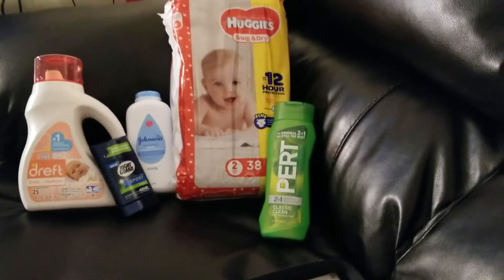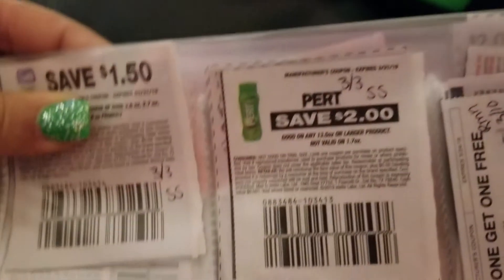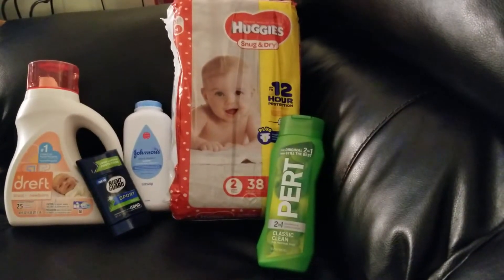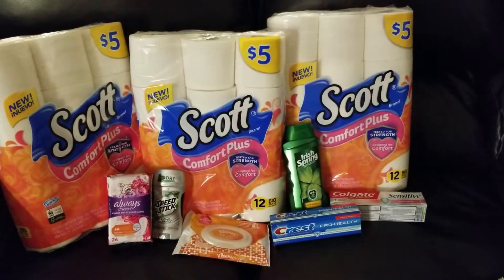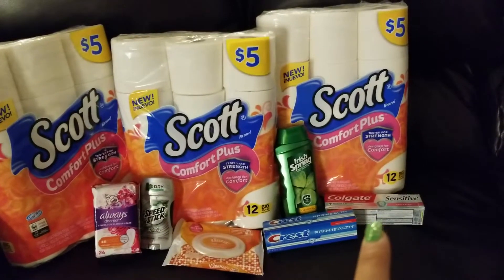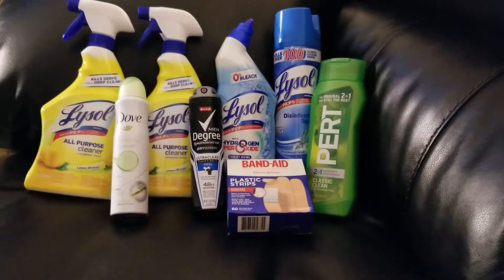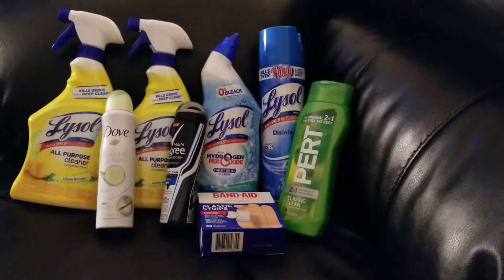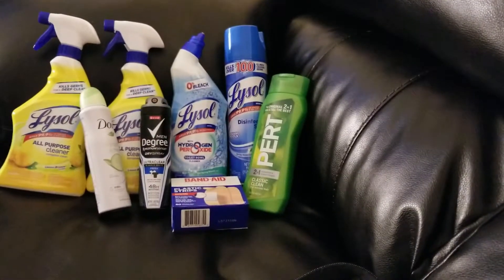DOLLAR GENERAL $5/$25 transactions! Success! Stock up on the paper and personal products!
Great instant savings